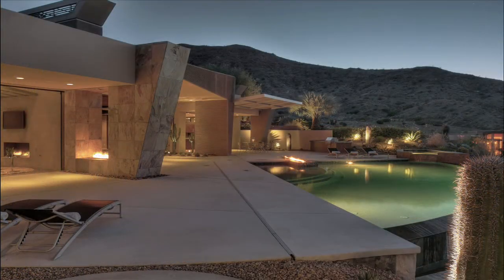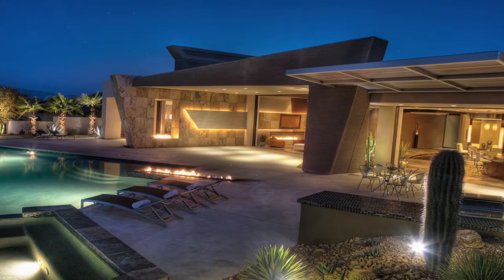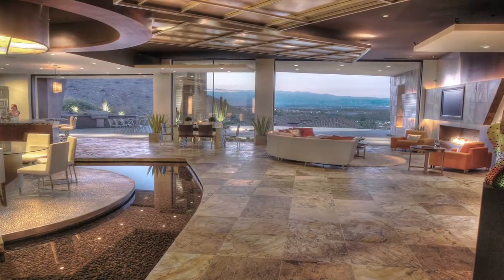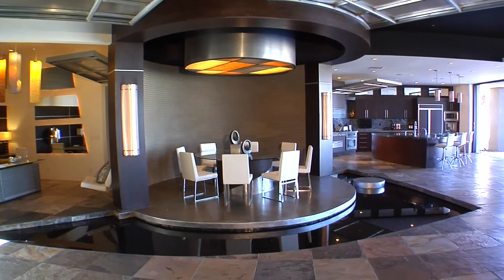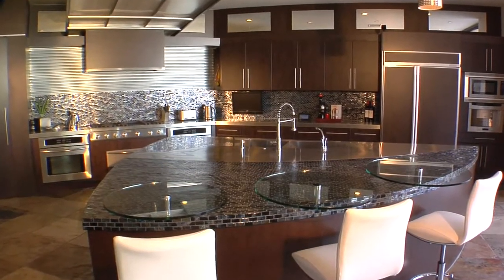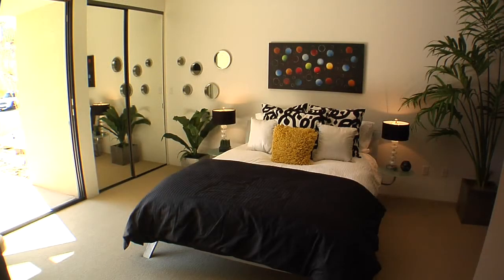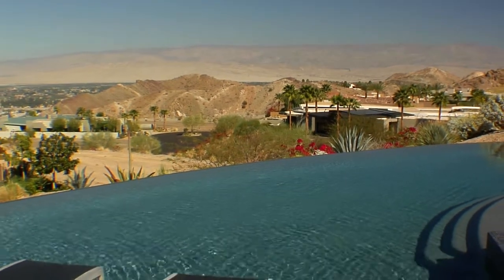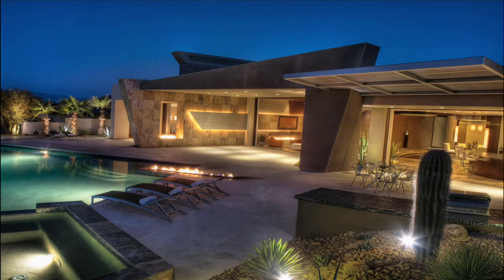Mirada Estates Home For Rent